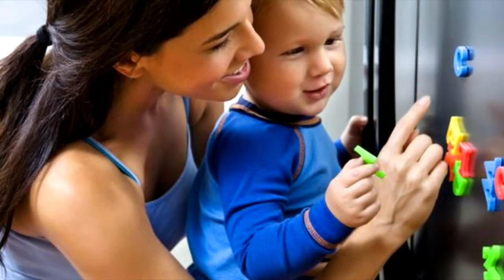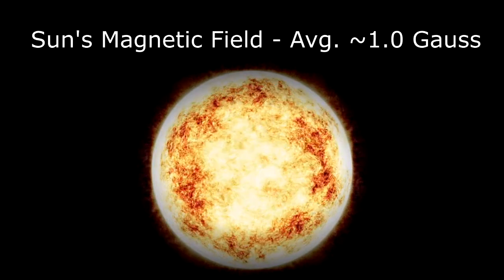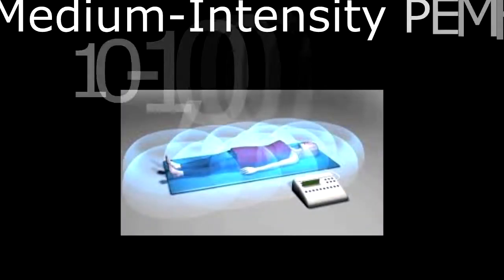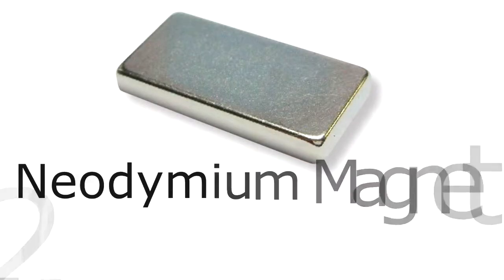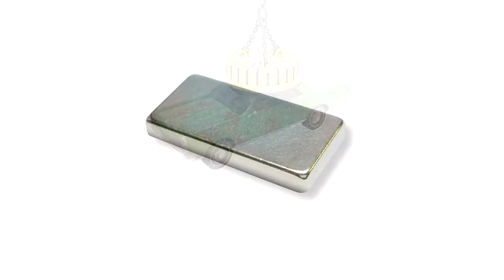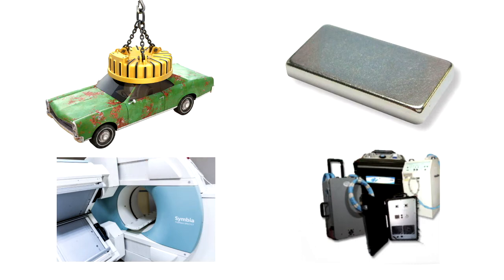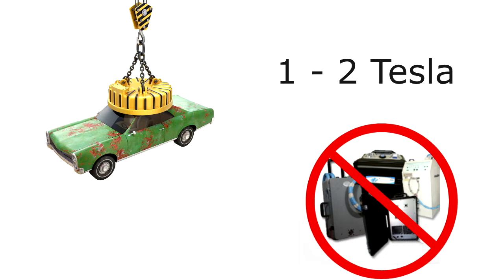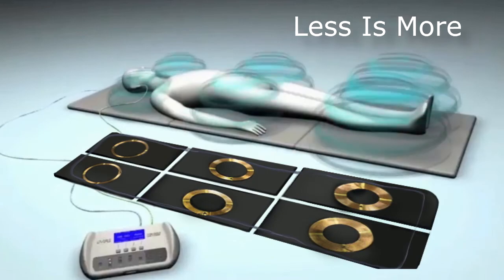Understanding PEMF / Magnetic Field Intensities & Why LESS is More!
Useful Conversions
1 Tesla = 10,000 Gauss
1 uT (microtesla) = .01 Gauss
100 uT = 1 Gauss
Earth = .30-.70 Gauss = 30-70 uT = Great Choice for PEMF!
The Earth and Safe and Effective PEMF devices are ideally the range of
1-500 uT = .1-5 Gauss. These levels are ALSO considered safe by ICNIRP standards
for LOW frequencies (which is what you want).

The key is frequency resonance - NOT INTENSITY!!

Magnetic Field Intensity is a common source of confusion with many people I talk to about PEMF devices.

The main units used are Gauss and Tesla. Gauss is the gaussian unit of cm/sec/grams where Tesla is the SI unit of meters/sec/kilograms.

This short excerpt shows some examples of common magnetic field sources and their intensities to give you an intuitive feel for Gauss and Tesla.

To Understand the Real Physics of PEMF Therapy, watch my playlist on the Basic Science of PEMF.